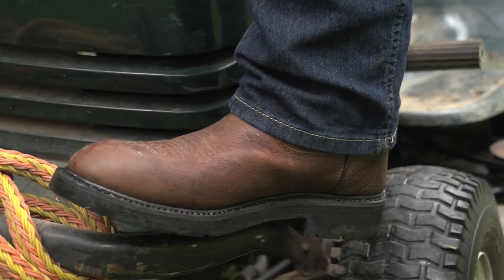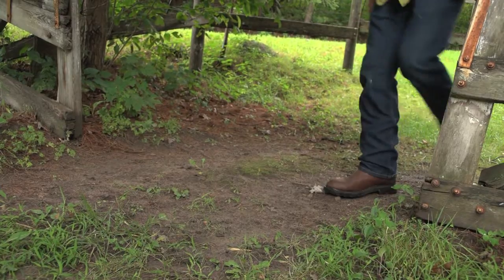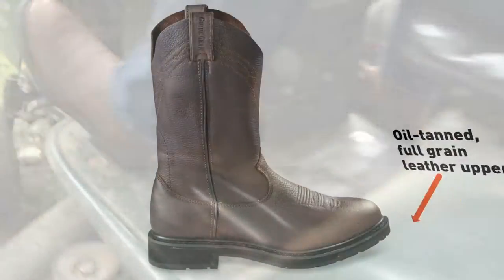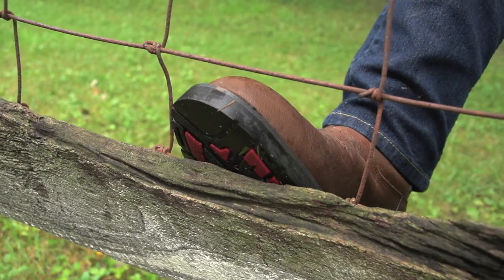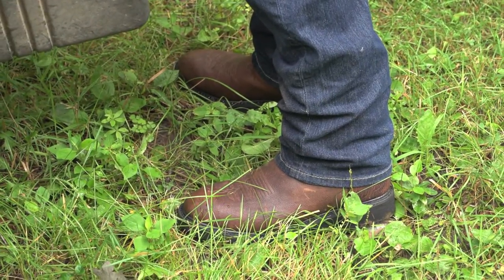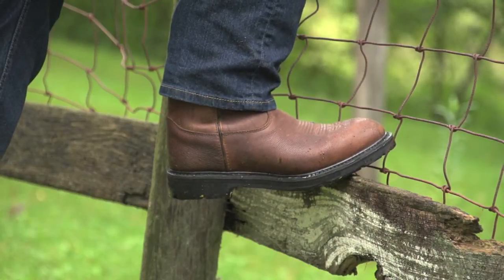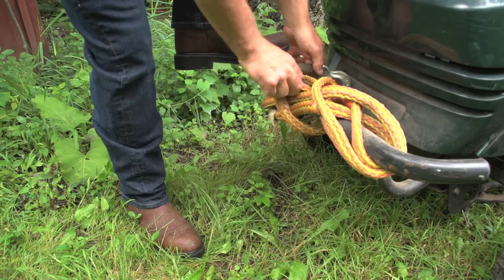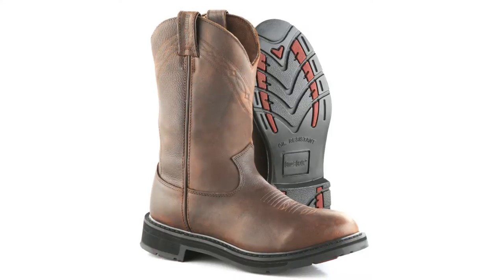Guide Gear Men's Premium 12" Pull-on Work Boots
Rugged comfort, designed to pull a full shift every day of the week. At an amazing VALUE to keep more green in your pocket!

- Oil-tanned, tumbled full grain leather uppers are rugged for all-day, every day working conditions... yet polish up nice for a dress boot in a pinch!
- Flexible, sure-grip oil-resistant polyurethane sole is safe to wear around the shop
- Repairable Goodyear welt is super stable, and lets you swap out the sole after years of use
- Removable mesh-lined multi-density insole is also replaceable, to give yourself some more cushion down the road while keeping the same rugged Boots
- Unlined for no-hassle cool breathability.